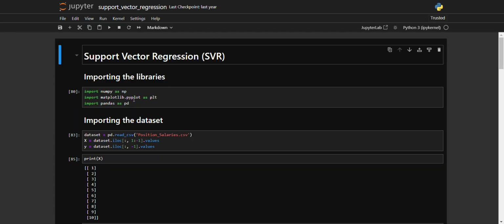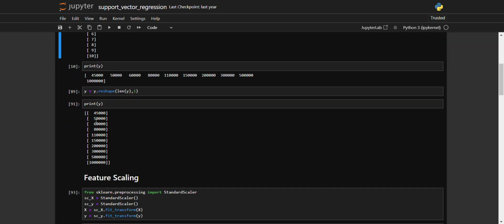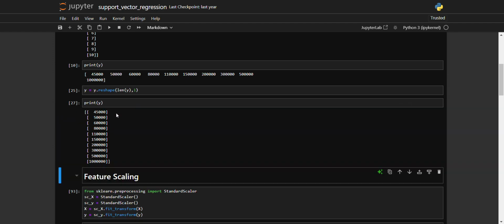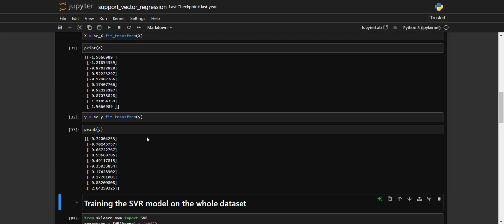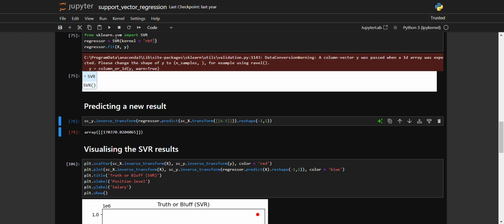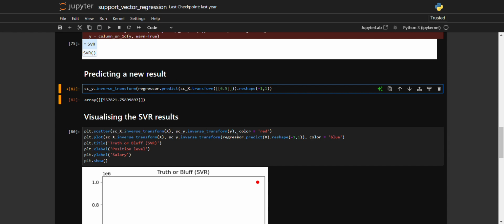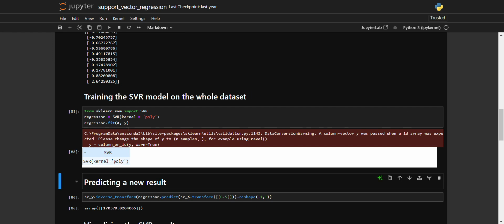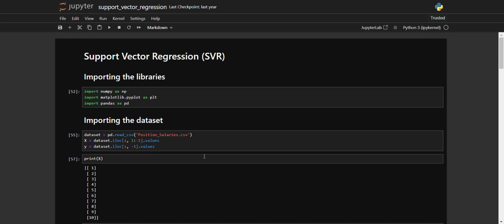Regression Series : Support Vector Regression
You can download the Notebook and the Dataset from my GitHub repository

Chapters :

0:00 Problem Statement
0:40 Importing the Dataset
2:24 Feature Scaling
8:31 Training the SVR model
14:14 Tuning the hyperparameters